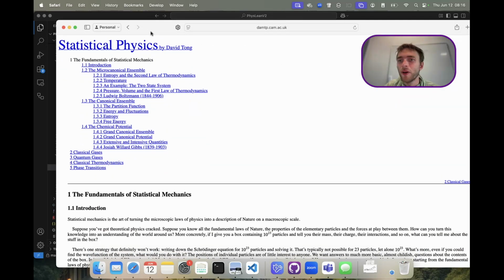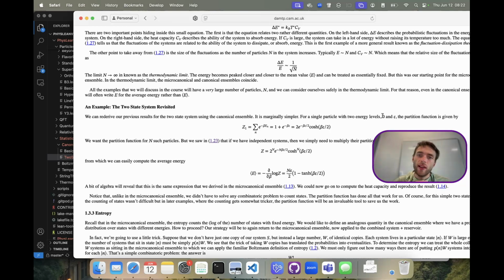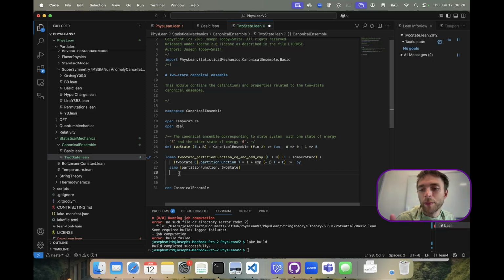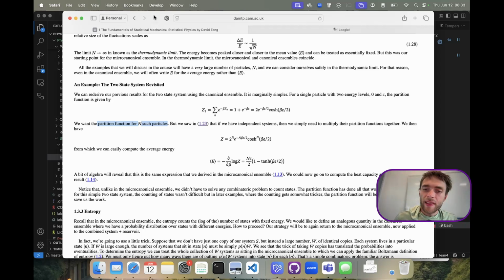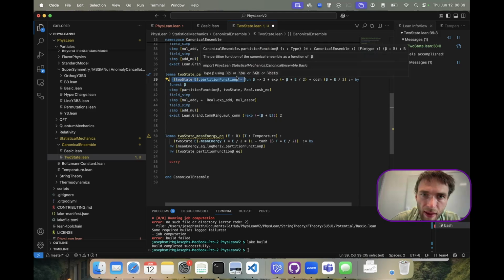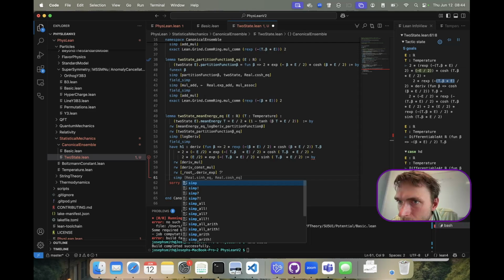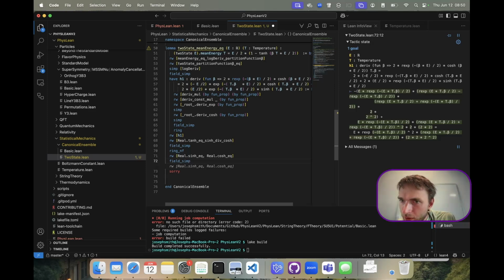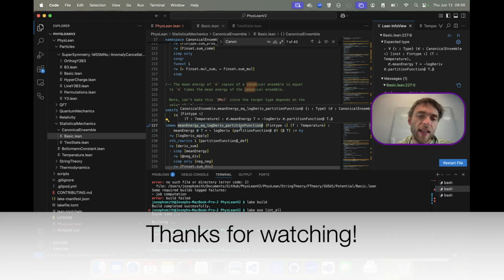PhysLean: The two state canonical ensemble in Lean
PhyLean is a project to formalize or digitalize results from physics into the interactive theorem prover Lean 4.

This is a demonstration of the formalization of properties of the two state (or level) canonical ensemble into PhysLean.